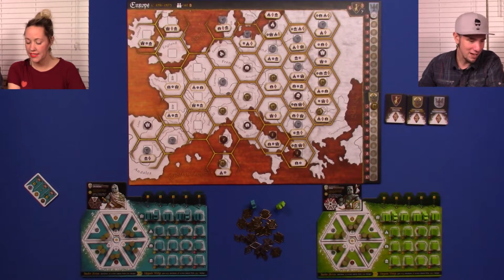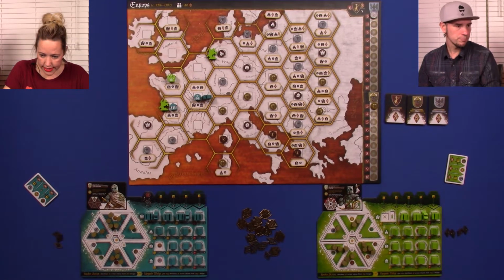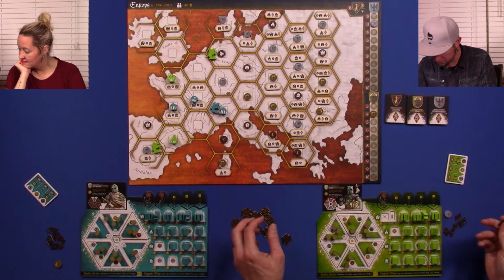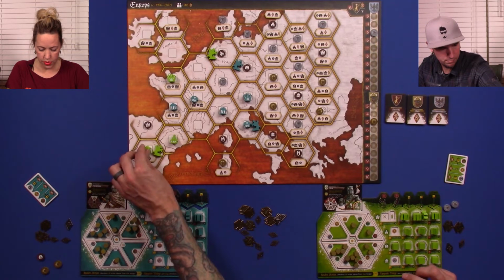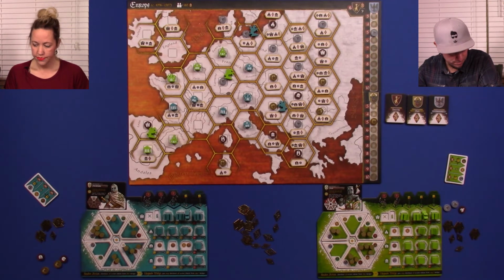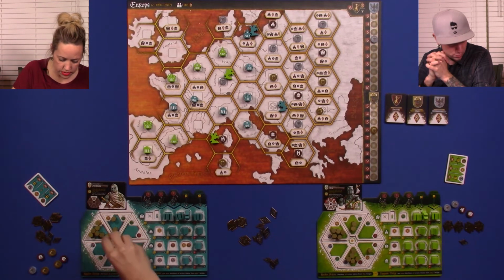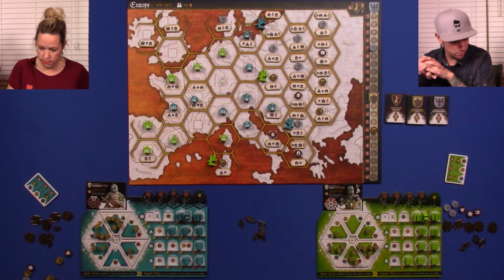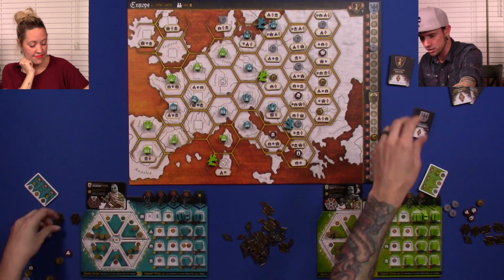Crusaders - Thy Will Be Done Deluxified - Full 2 Player Playthrough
Robin and Lee play the Deluxified edition of the fantastic Crusaders - Thy Will Be Done by Seth Jaffee and published by Tasty Minstrel Games.